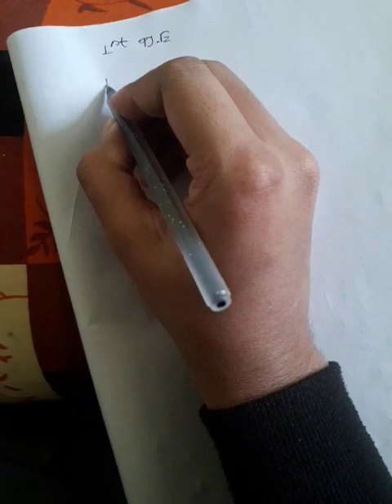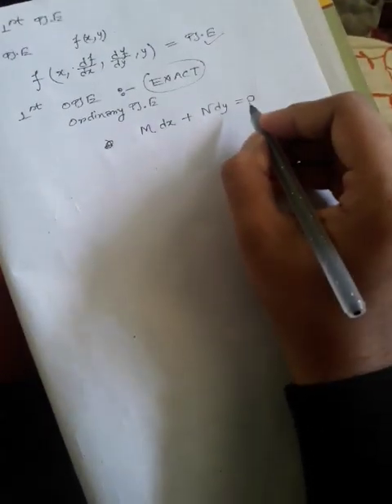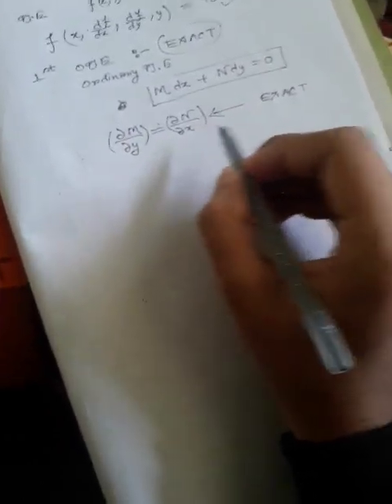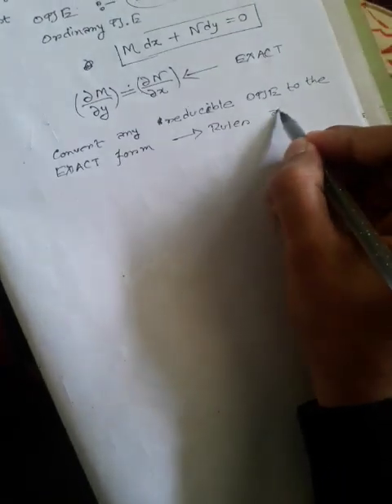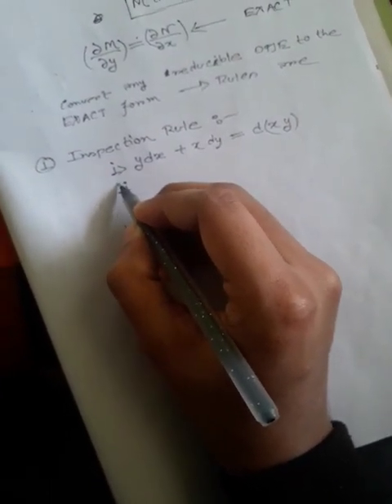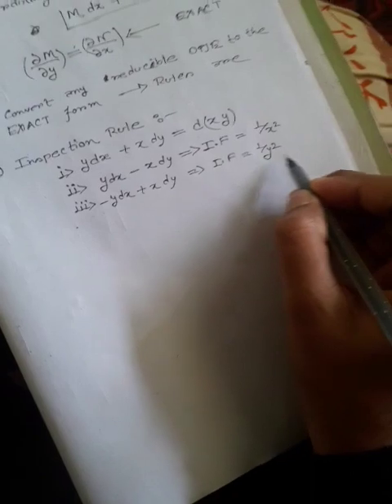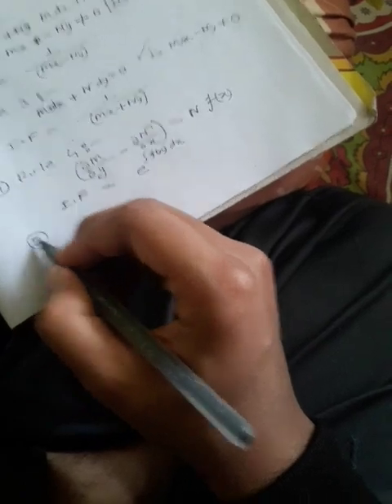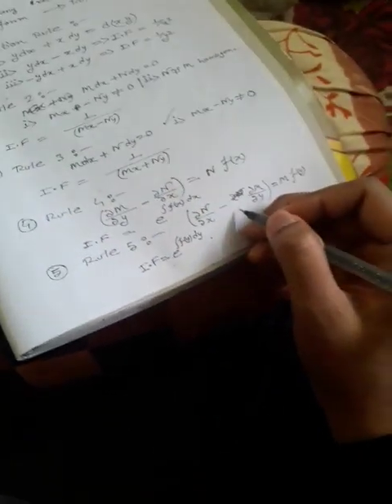Exact form of an ODE of 1st order and its rules for convertion to the exact form.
Nothing to say ...my attemp was too poor I know. therefore my earnest request to you friends is please just grab the knowledge not judging about my presentation , video quality and obviously my English 🥵🥵🥴🤭🤫🙏